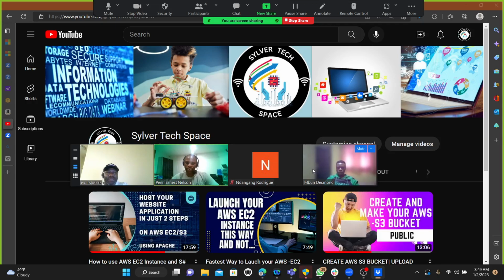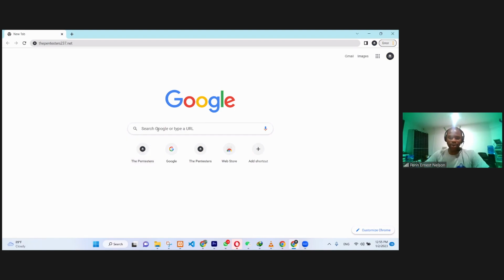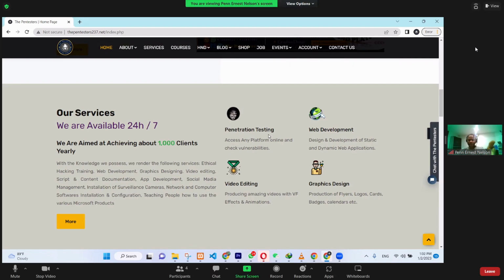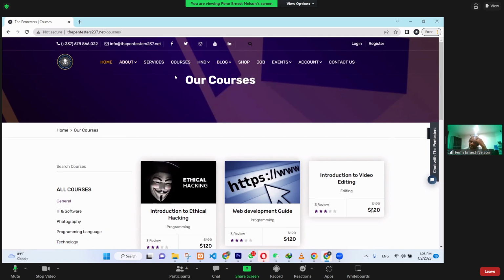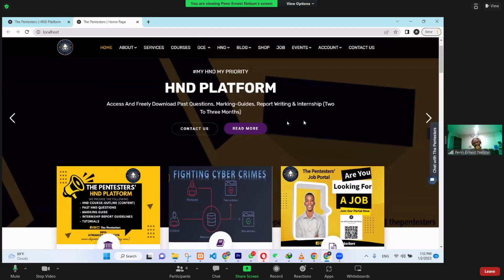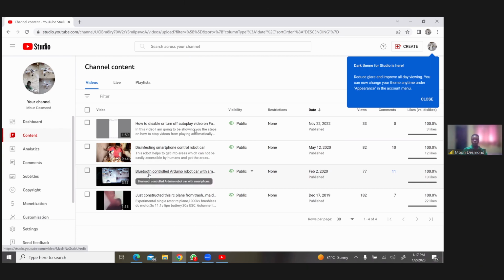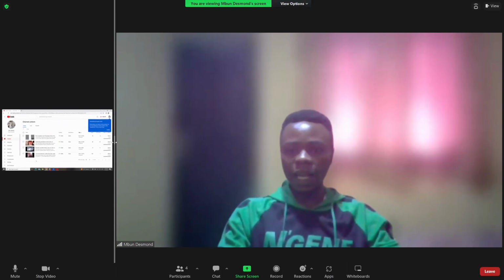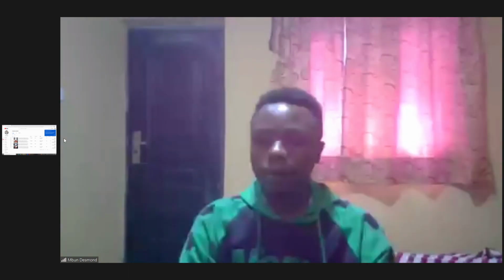2023 Sylver Tech Space Strategies Plans and Projects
2023 Sylver Tech Space Strategies Plans and Projects
In this video, we can find the plans put in place by STS to better serve our viewers in 2023, and some interesting projects our teams' members are working on.